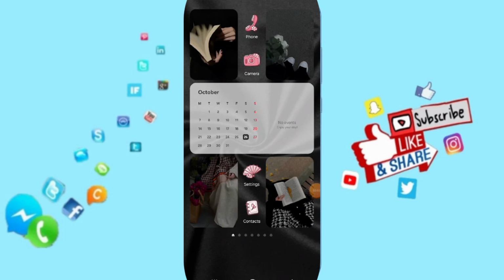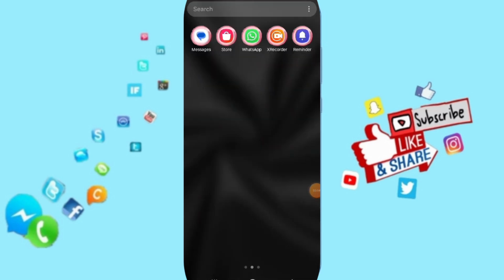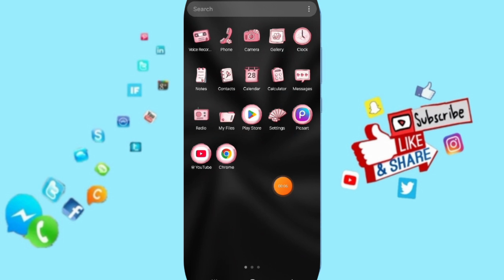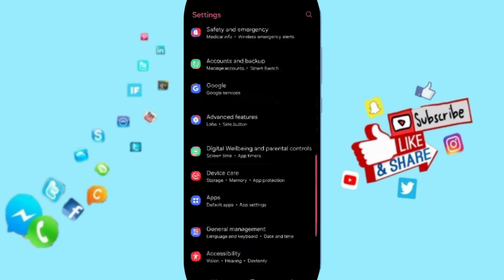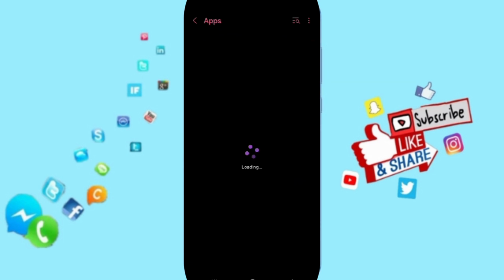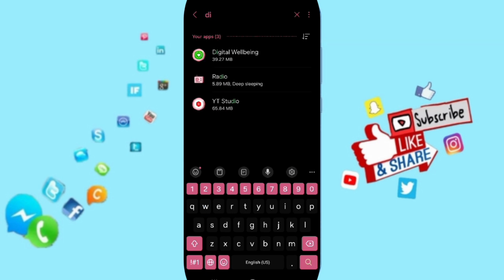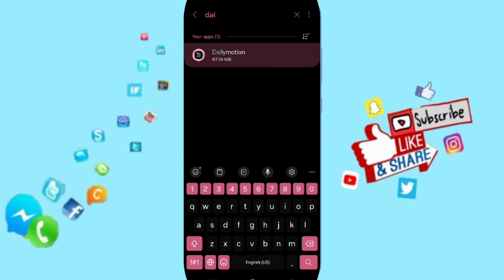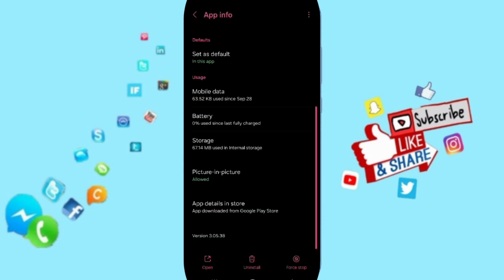How To Fix And Solve Glitch On Dailymotion Video App | Final Solution